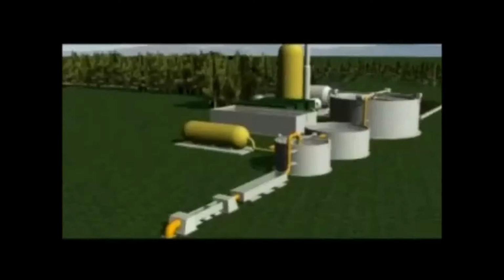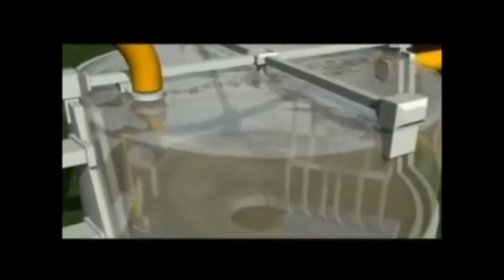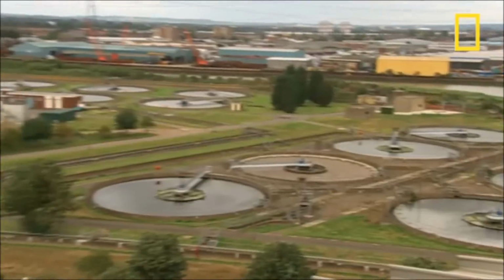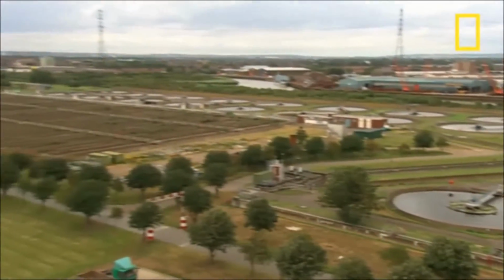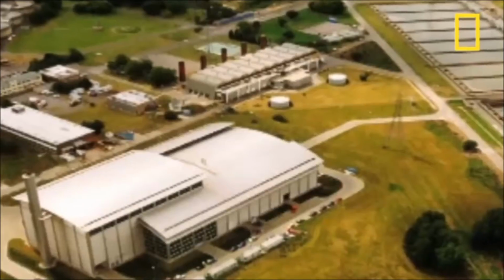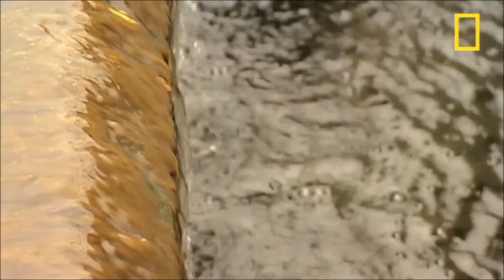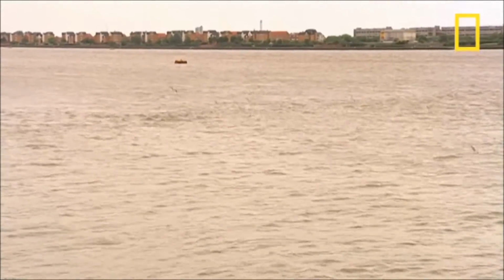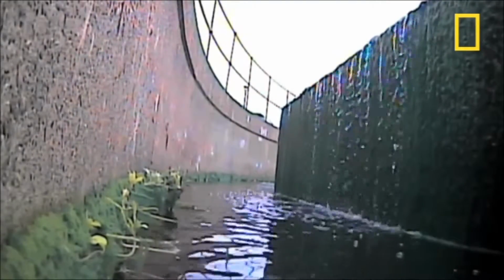Wastewater Treatment Overview